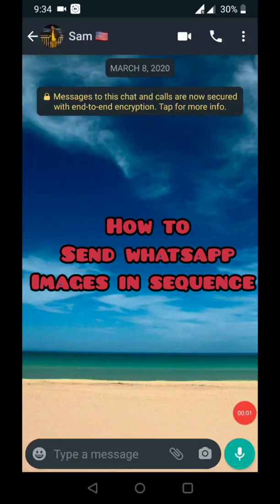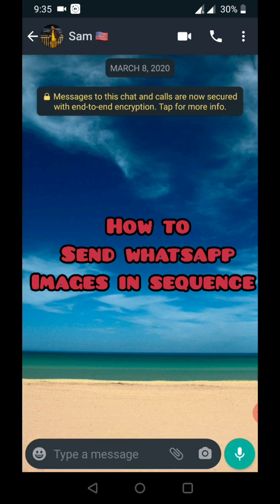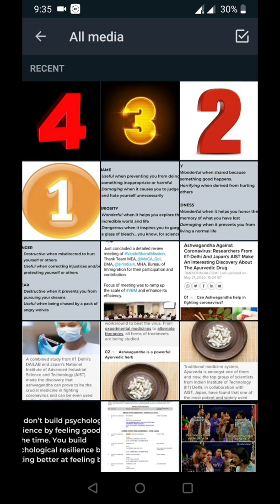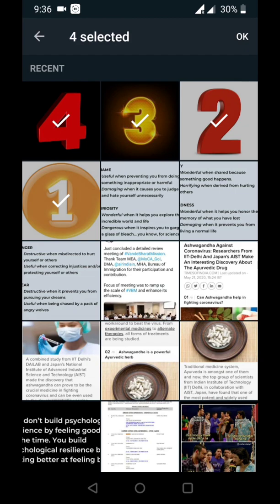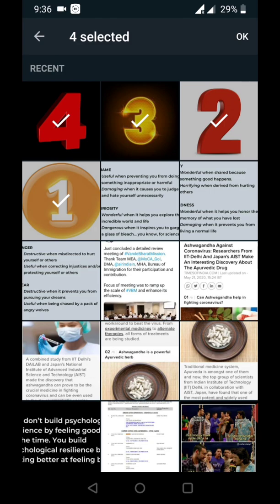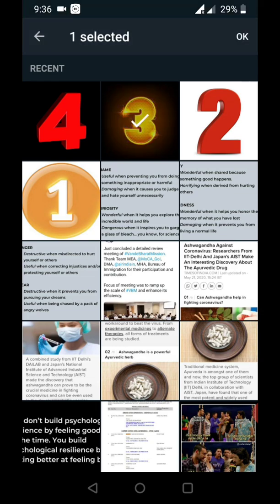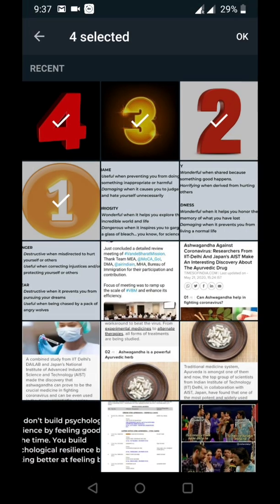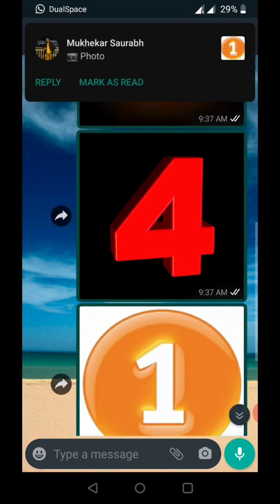How to Send Whatsapp Images in Sequence to Recipient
Many times we have to send some documents images or some personal images in sequence to the receiver. Whatsapp always sends it in Random order, if you do not choose the right sequence for it.

Here is simple demo, How you can send images in sequential order to your recipient.

Link: How to Rearrange Whatsapp Images In Your Sequence in Android & iOS